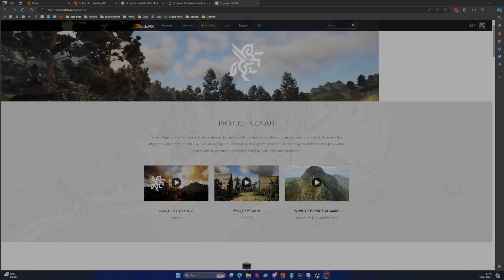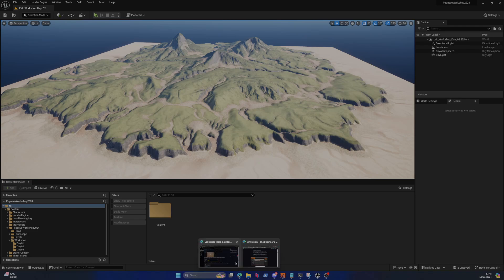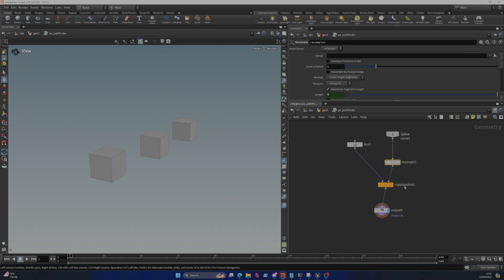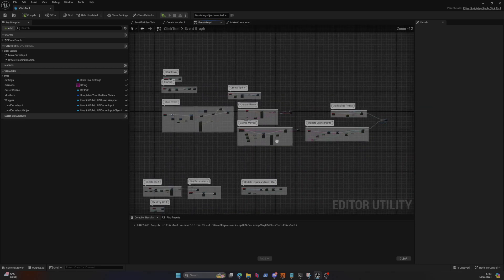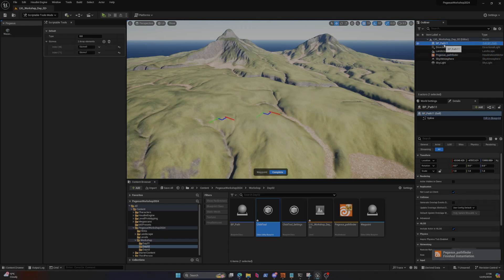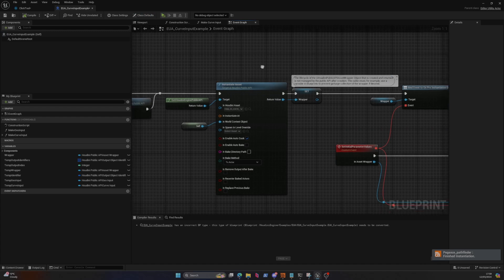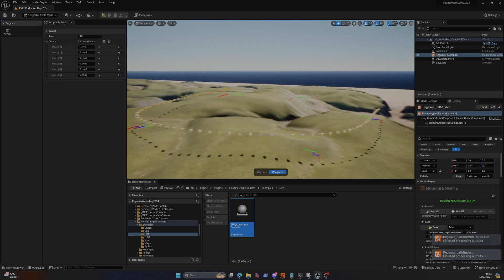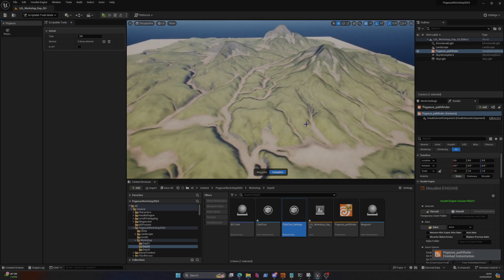Houdini "Python States" inside Unreal: Scriptable Tools Intro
Ever wished that you had direct access to the full power of Houdini directly inside of Unreal? Annoyed that seemingly the only way to interface with Digital Assets is as Actors in the scene via the cumbersome details panel? Rely on Python states?

Scriptable Tools and the Houdini Unreal Engine API come to the rescue!

Check out an exciting workflow for creating better tools that properly leverage the advantages of both Unreal Engine and Houdini and supercharge your artistic workflow.